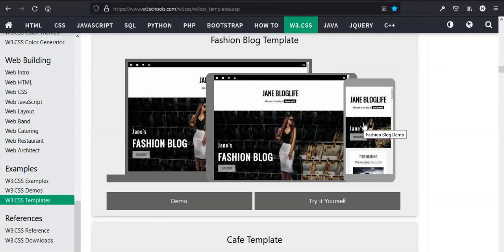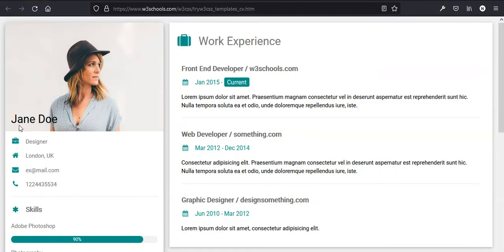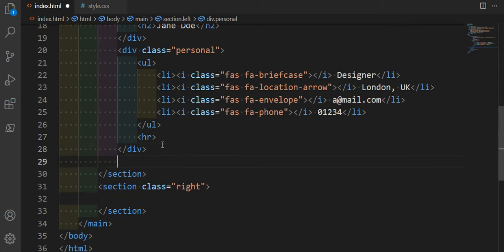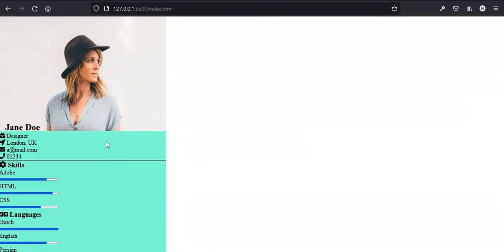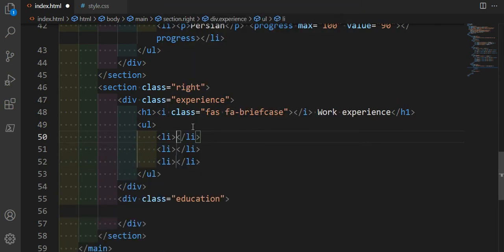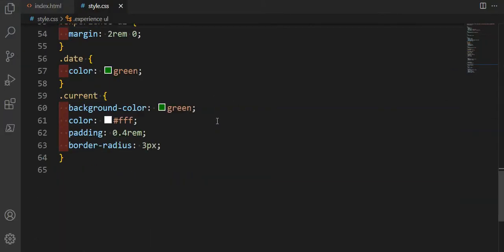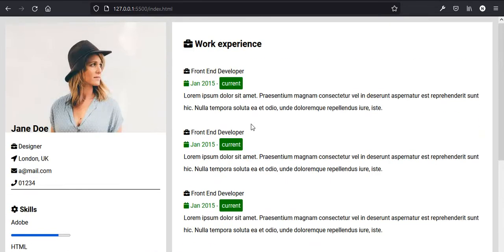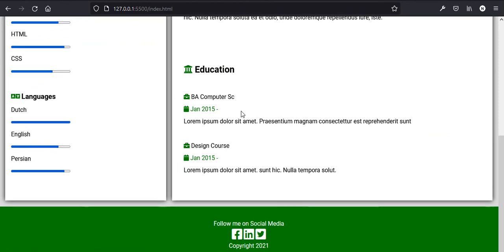CV template using HTML/CSS for beginners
In this tutorial we are going to make a simple yet clean CV template in html and css.